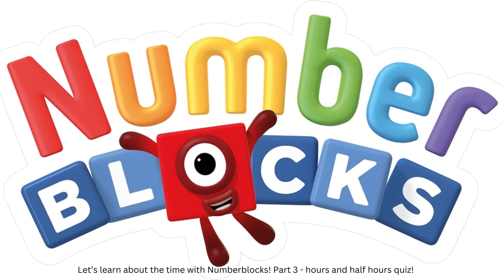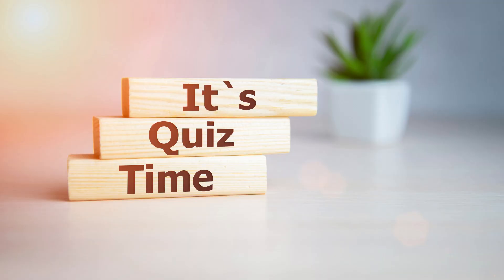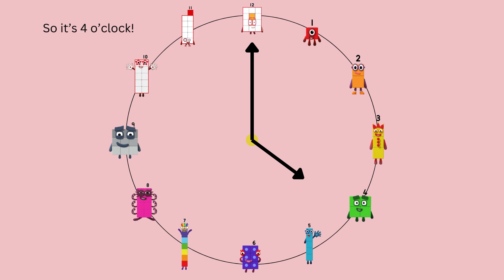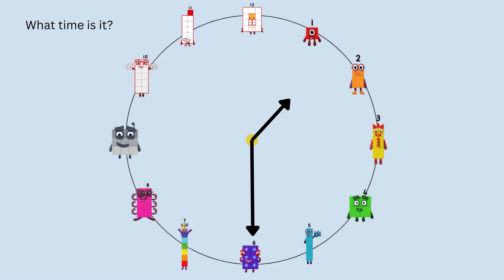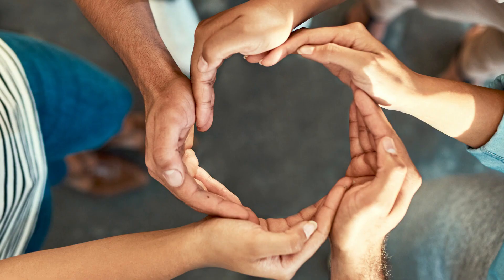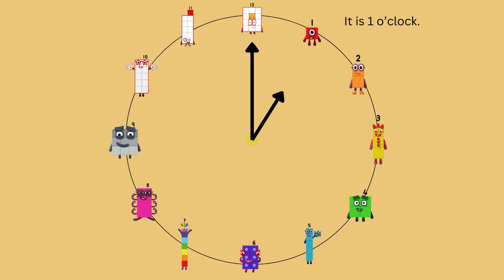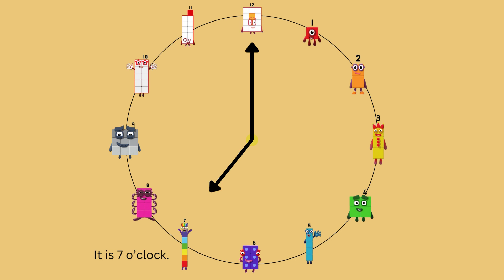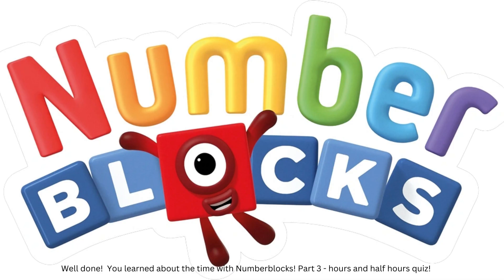Let's learn about the time with Numberblocks - Part 3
Learn about the time with Numberblocks Part 3 - hours and half hours recap and quiz
Tell the time
Read the clock